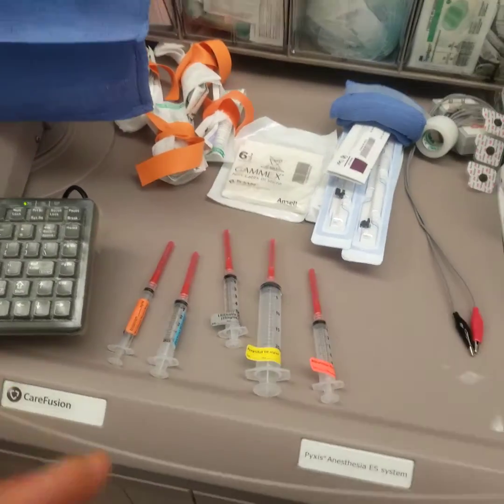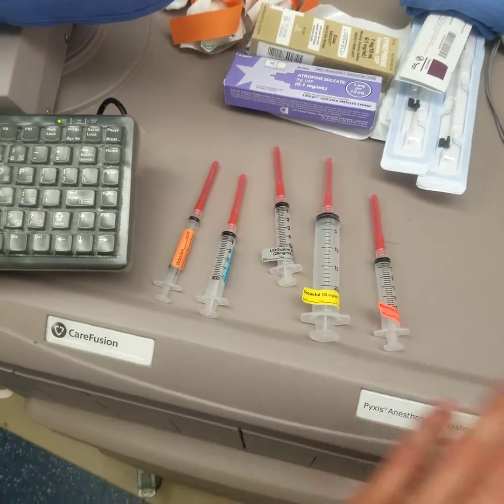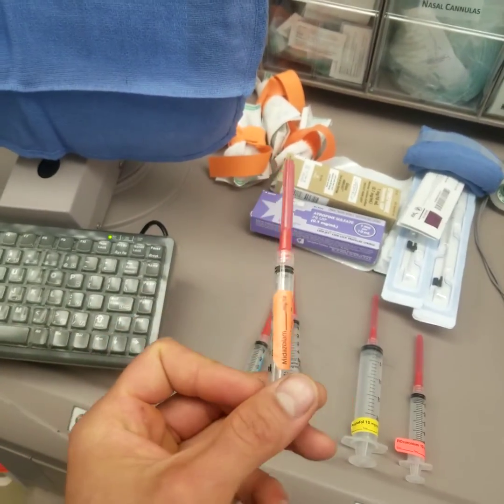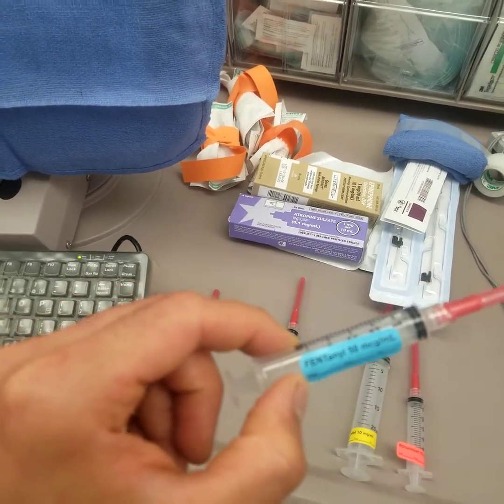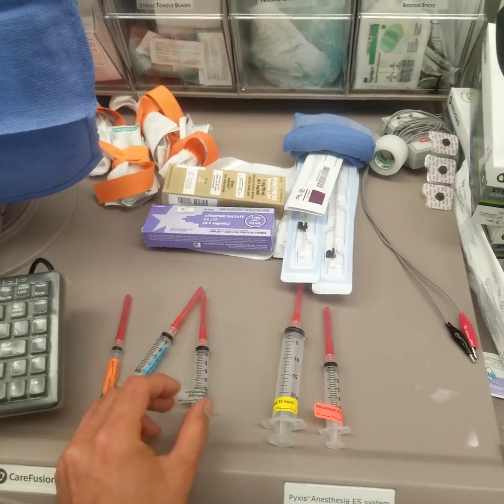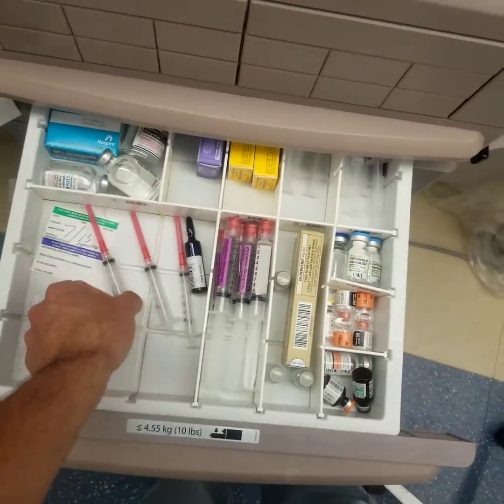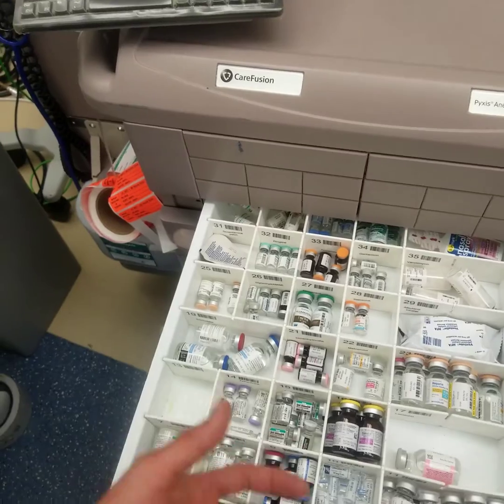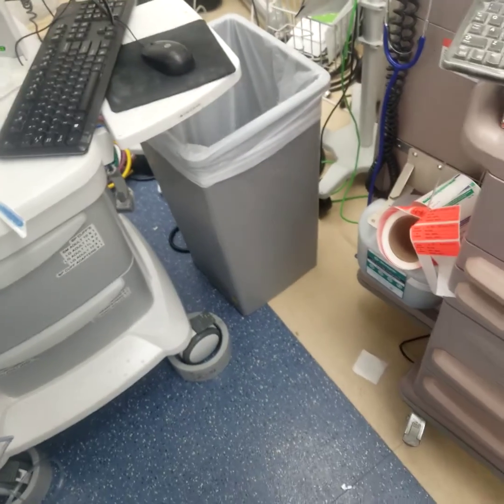Starting a Case - Medication setup Anesthesia Part II